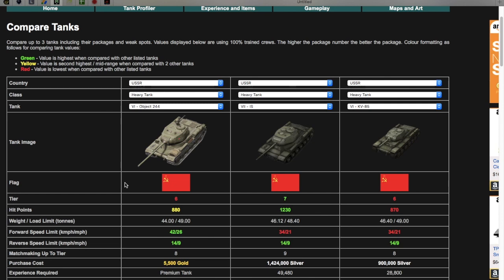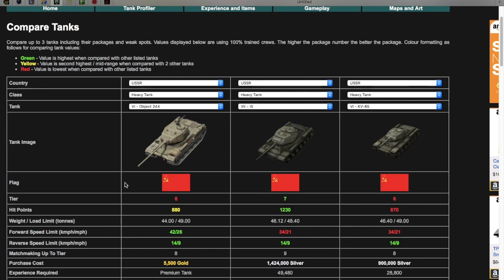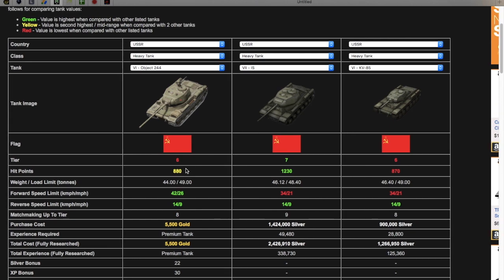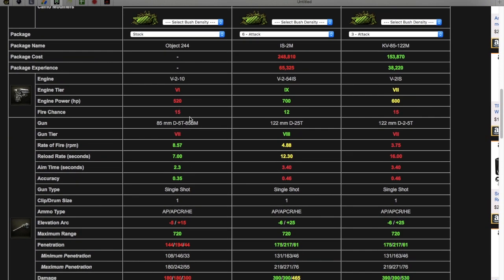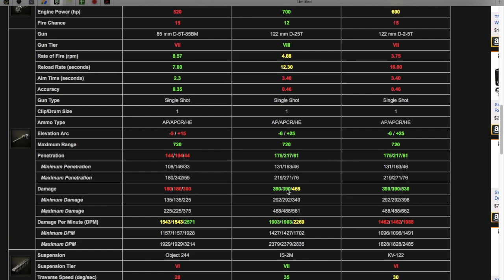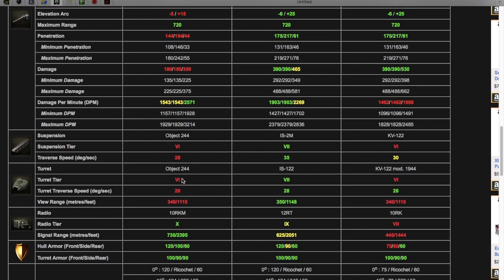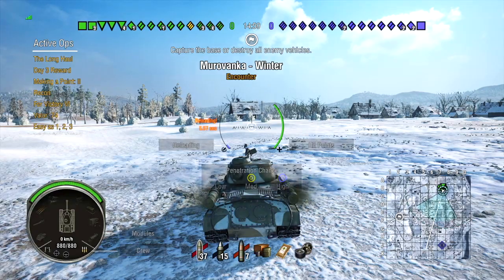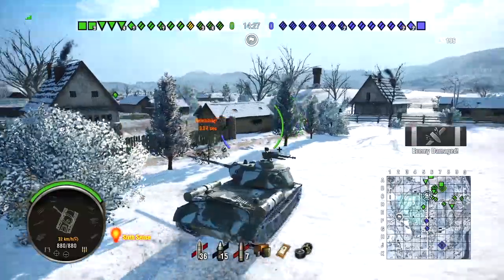Object 244 Tank Review || World of Tanks Valor Console PS4 XBOX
World of Tanks Wot console Object 244 Tank Review tank comparison Gameplay Replay. Object 244 Tier 6 Soviet Heavy tank

Hello do you want to help the channel out more? Well your in luck.
or
You can download the VidIq Crome extension so you can see all kinda of analytics for youtube. IT IS FREE!!! I use it.

If you would like to send any replays or clips that would go along with any series on the channel send it in. All you have to do is upload it to your google drive and send me a shareable link to facebook or you can send it to me on the forums by a private message. My username for World of Tanks Console is Slapafish_Jr. But before you send it in please make sure it is from the console version of world of tanks (I don't care what update) And you tell me what series the video is for. Example World of LoLs, World of Tanks Shorts, gameplay, and so on.

HELLO SLAPAFISH COMMUNITY and welcome to the Slapafish jr channel. So in this channel I do mainly World of Tanks console for Playstation 4 videos and sometimes random videos throw in there but they don’t mess with the World of Tanks videos schedule. So if you would like to see things about World of Tanks for PS4 then you have came to the right place.

More about me on world of tanks. I have been playing World of tanks for over 6 years! 3 years on Blitz then I Switched to console for 3 years and just stared playing some pc for world of tanks. So yeah I been playing World of Tanks Valor for awhile and this game is still very fun for me so I don’t see me stoping any time. I am in the clan Klankers (KLANK) its a Star Wars thing. I am the clan`s Executive Officer and one of the long lasting members. I usually get on also
everyday.